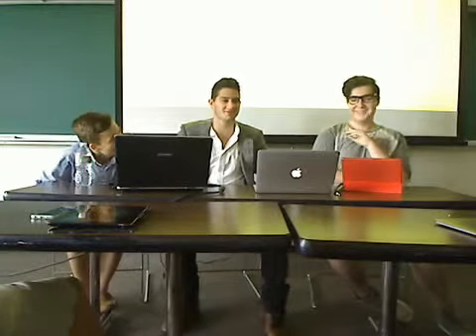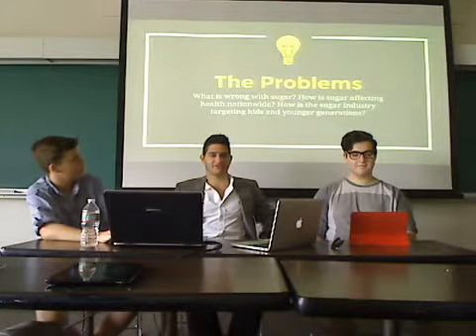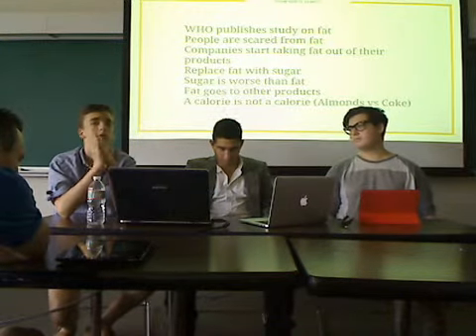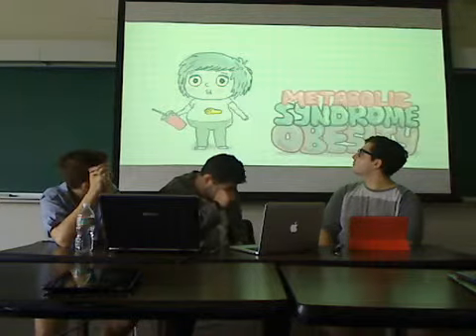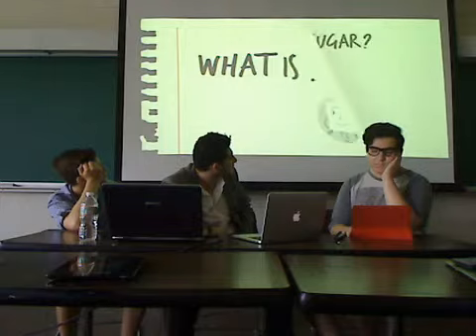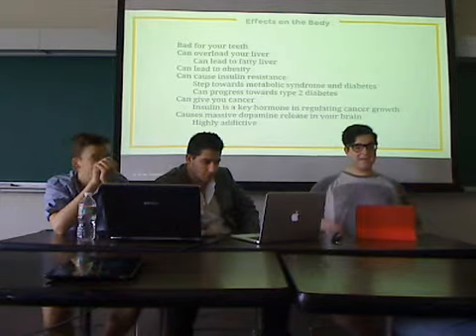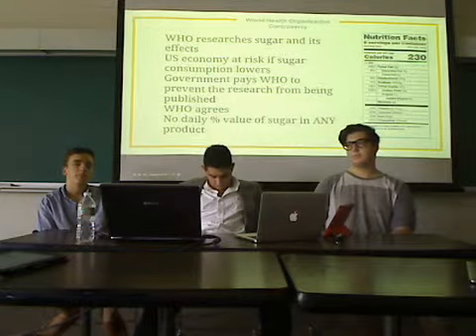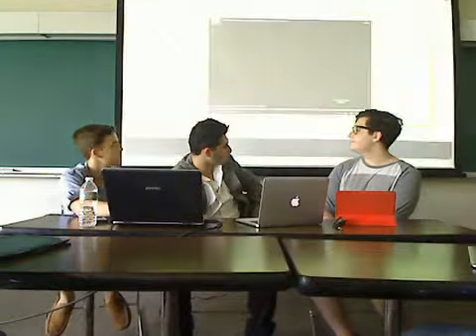Webcam video from July 29, 2015 02:49 PM (UTC)